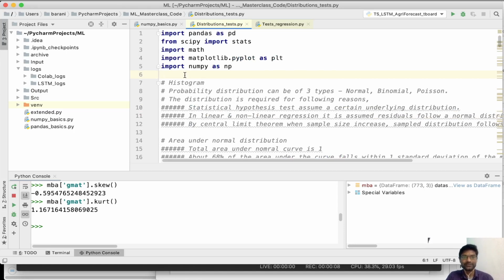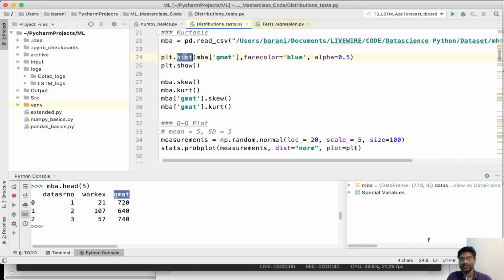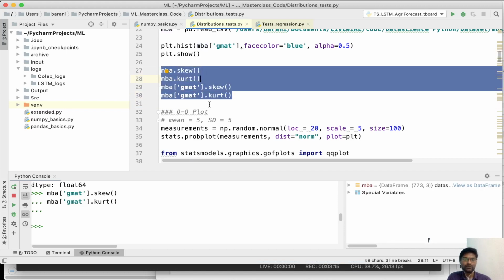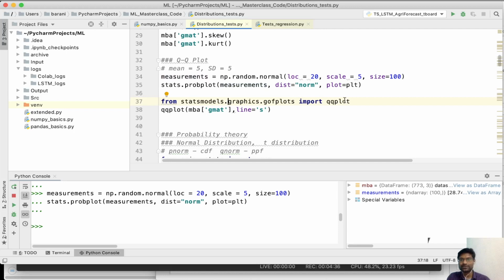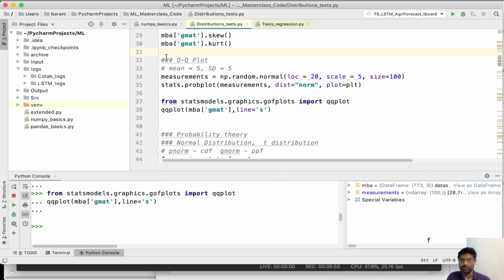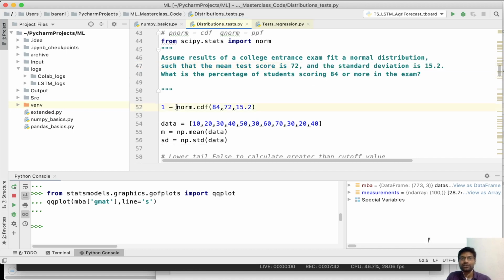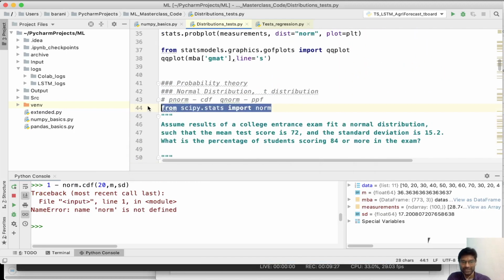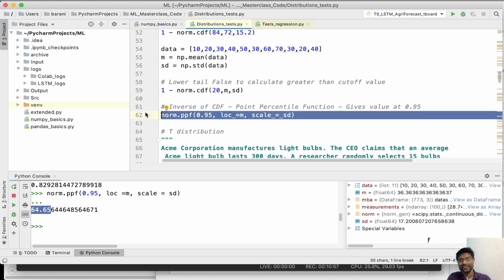Data Distributions - Python Programming